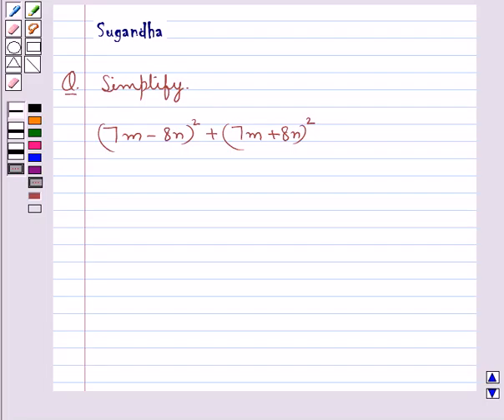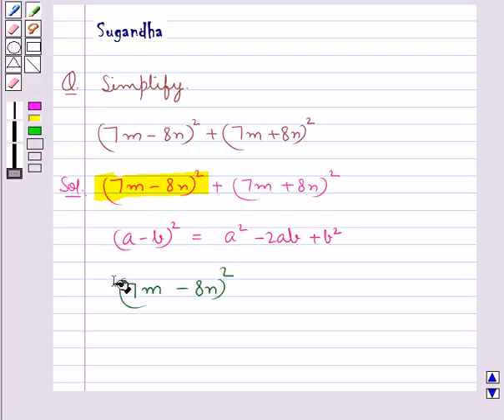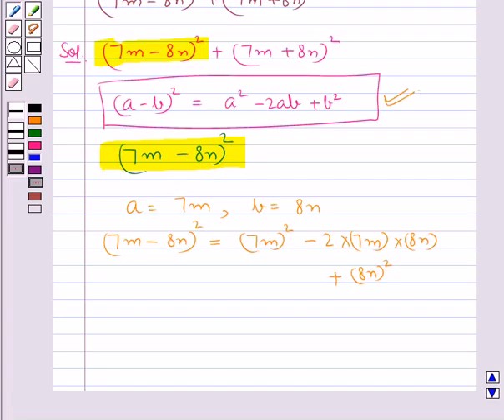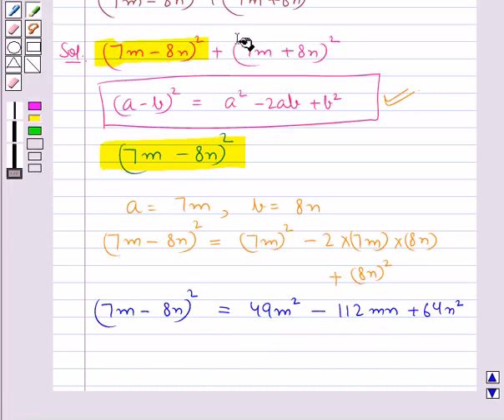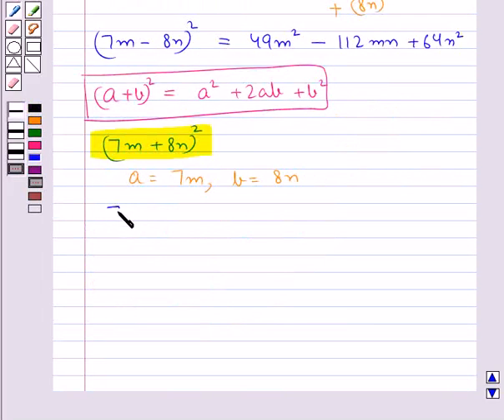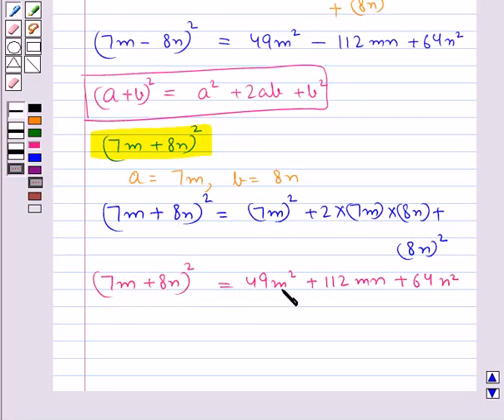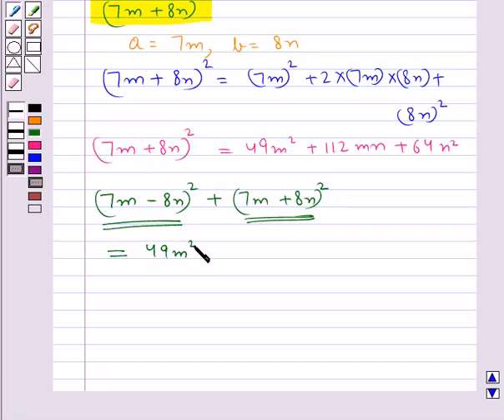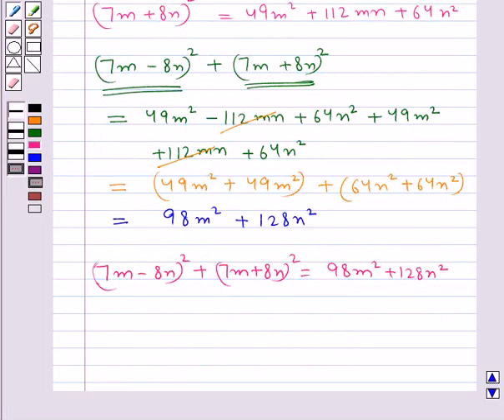Maths VIII NCERT 2008 9 9 5 4iii